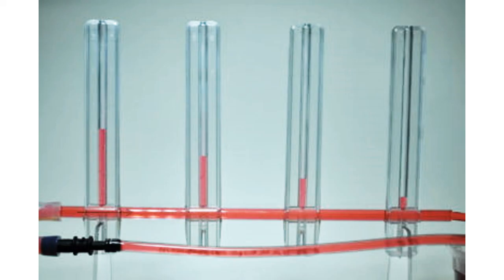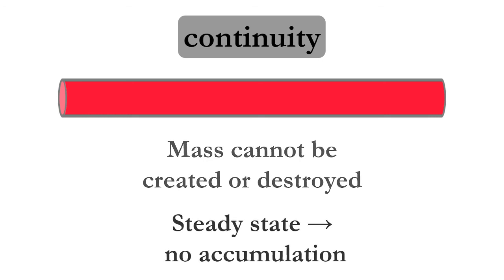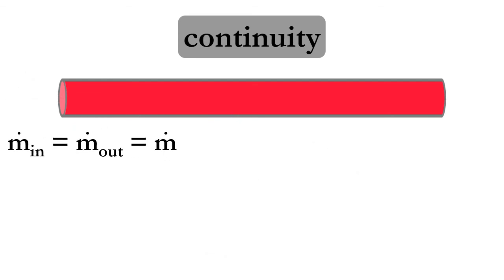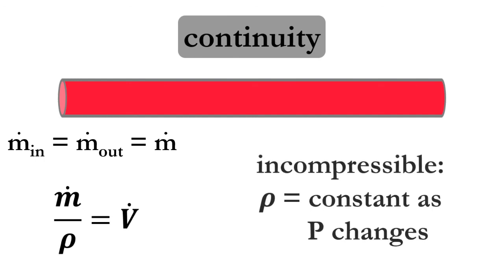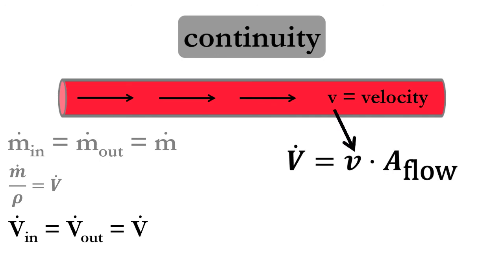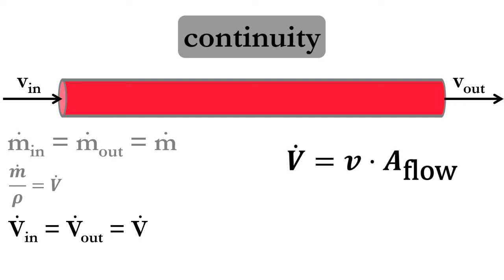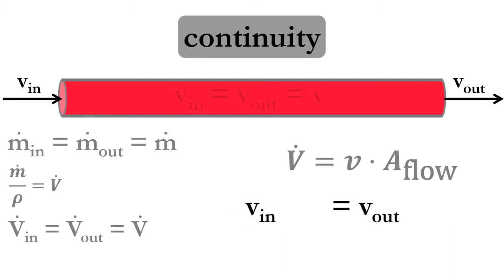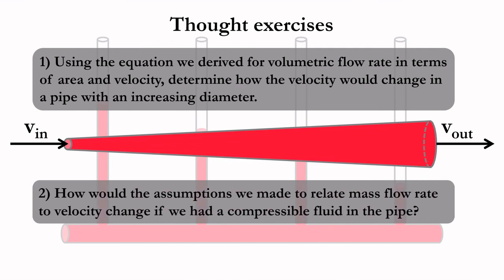Hydraulic Loss LC-DLM Continuity and Velocity Tutorial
This tutorial covers the concept of continuity and how that relates to fluid velocity in a constant diameter pipe.